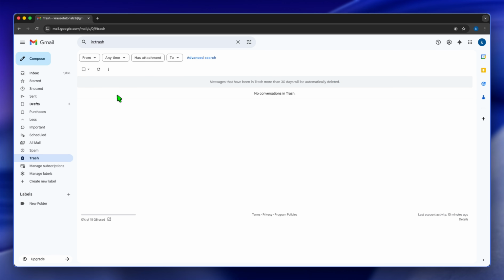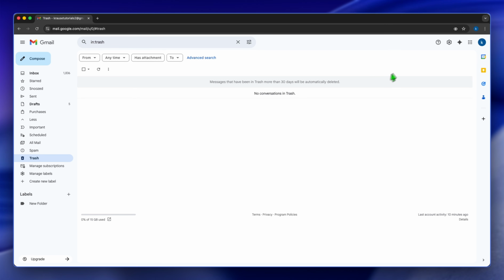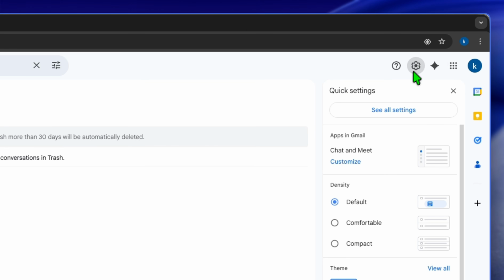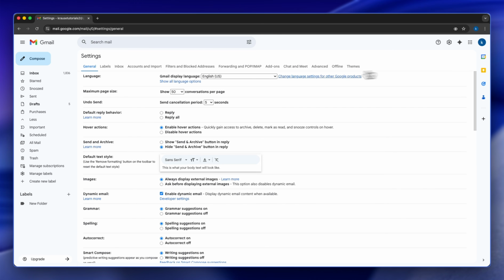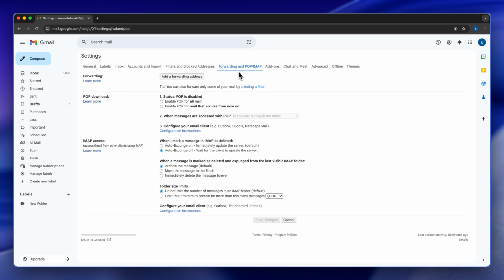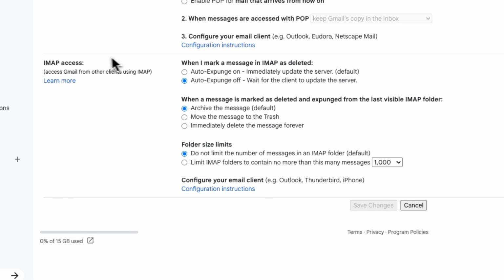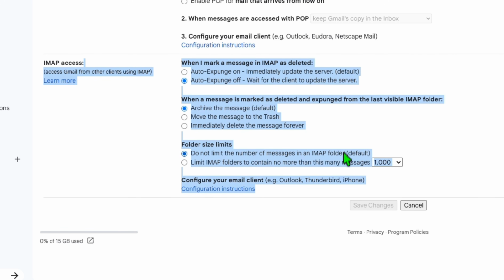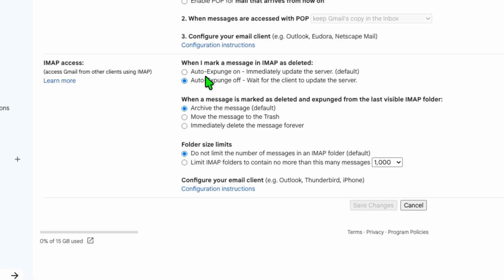How To Enable IMAP on Gmail (2026 Updated Tutorial)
Learn how to enable IMAP on Gmail in this 2026 Updated Tutorial, simplifying the process for seamless email synchronization across your devices.